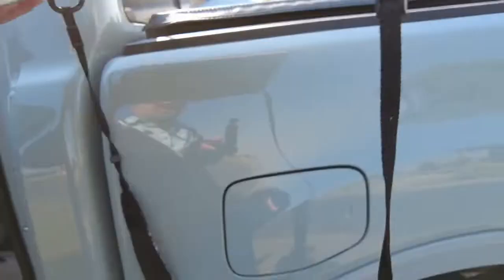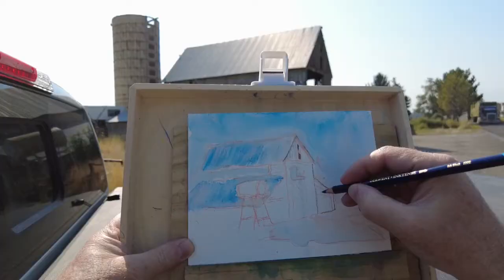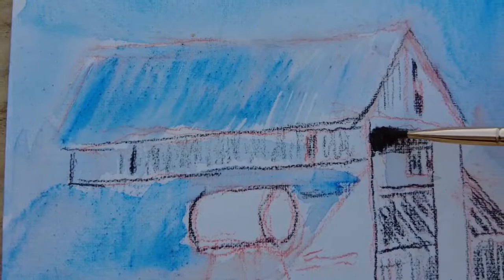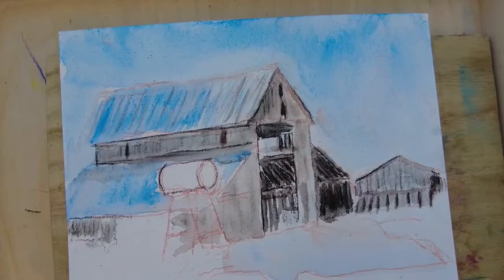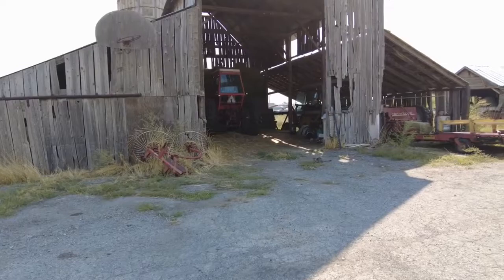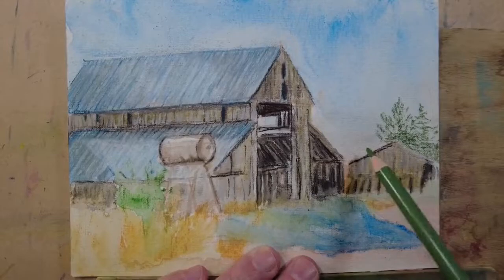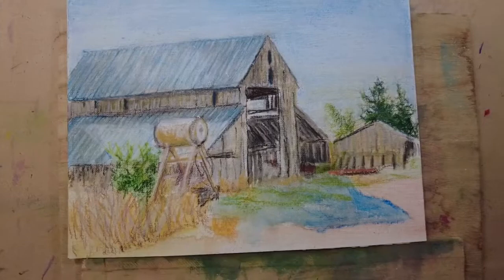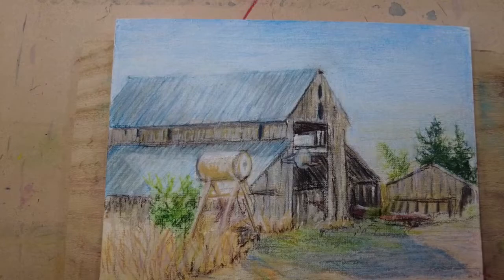Sketching a Barn With Inktense Pencils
You've maybe heard of Urban Sketching. This video is about Rural Sketching.

Join me while I draw and paint this really cool barn using Derwent Inktense Pencils,  Derwent Drawing Pencils, and Prismacolor Premier Pencils

I painted this on Canson Canva Artboard that I coated with Golden Pastel Ground and Utrecht Pumice Stone Acrylic Texture Medium. This makes for a fantastic canvas that allows you to layer colored pencils fabulously.

Special thanks to the owner(s) of this barn who were quite gracious in allowing me to paint and sketch on their  property.

For more tips and other materials and supplies I use visit my